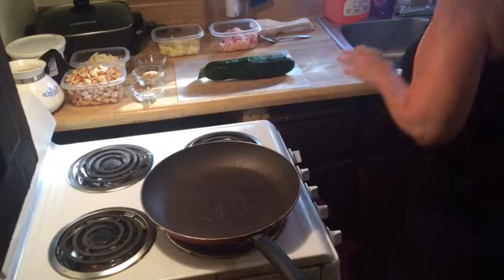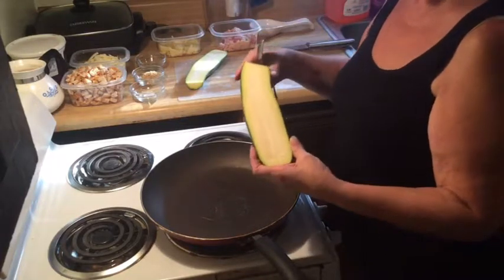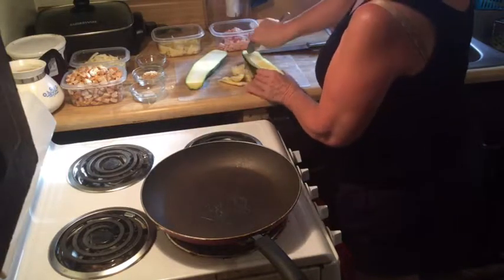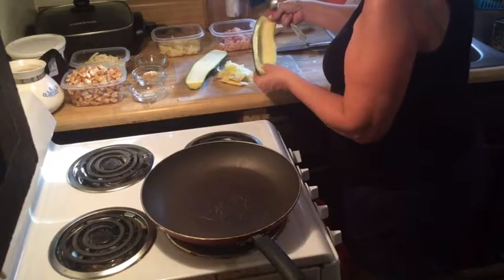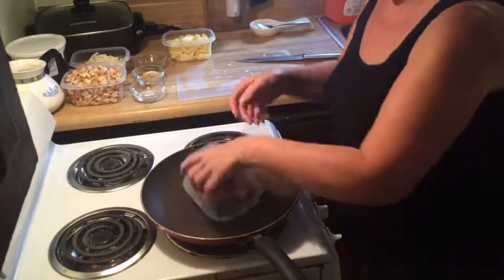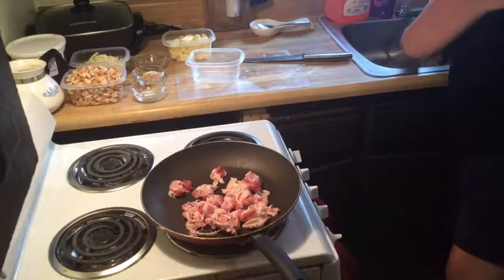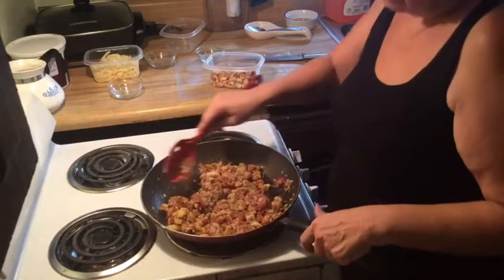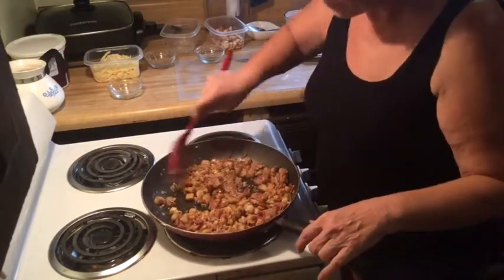Italian Stuffed Zucchini Recipe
This zucchini recipe is the perfect solution for all of the abundant summer squash that grows huge over night. With cheese and bacon for ingredients, what can go wrong?
How To Clean Windows And Mirrors Like A Pro- Streak Free Method To Make Glass Shine